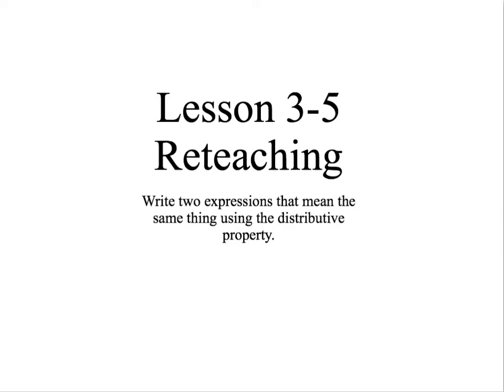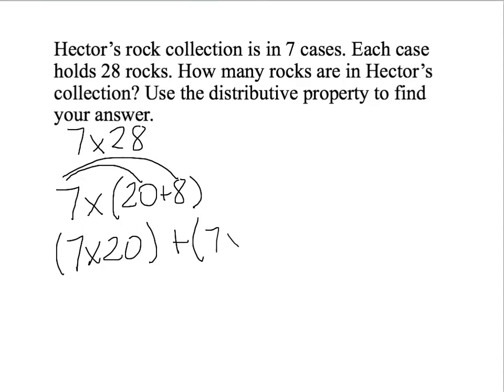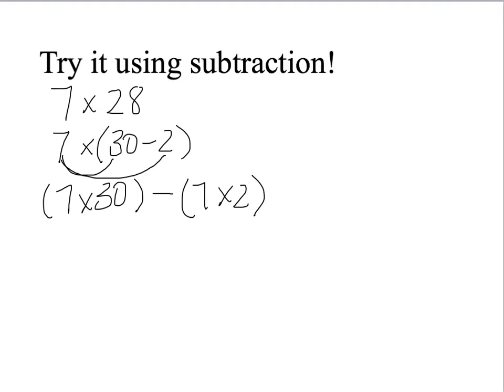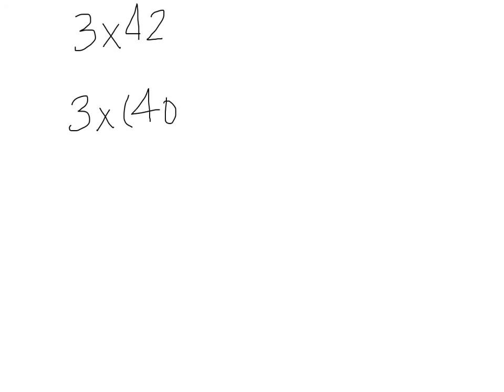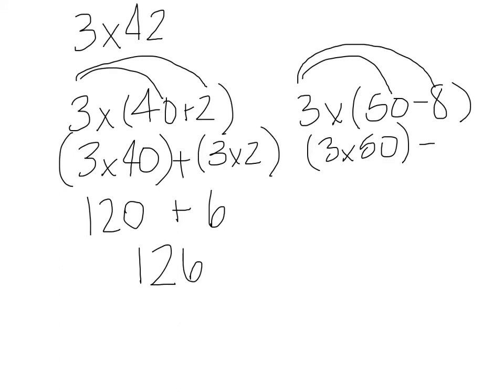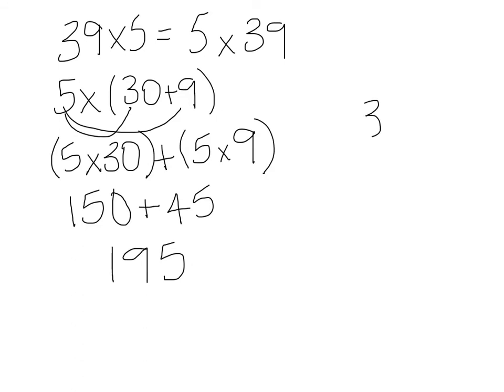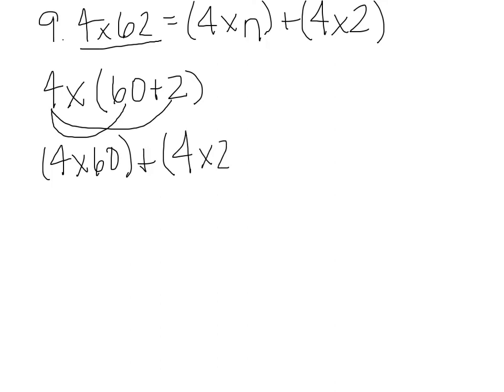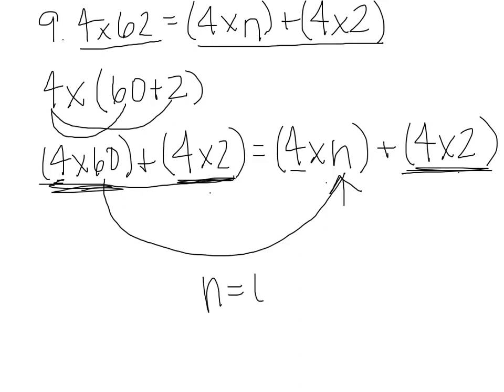enVision 3-5 Reteaching